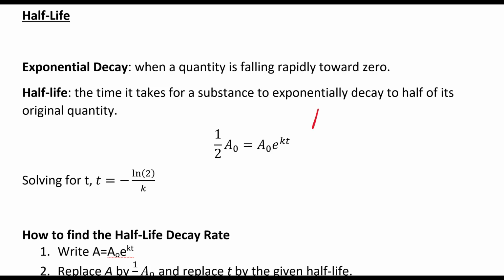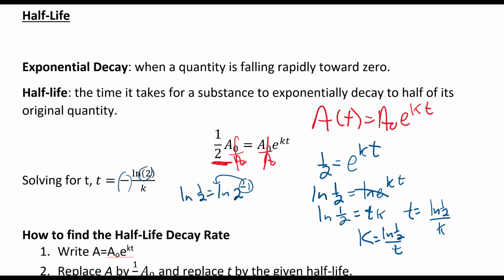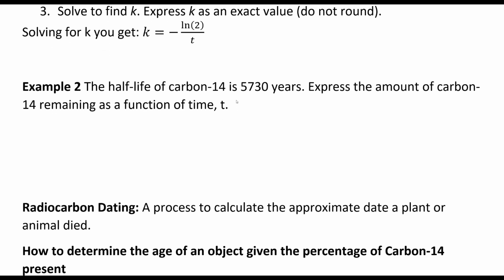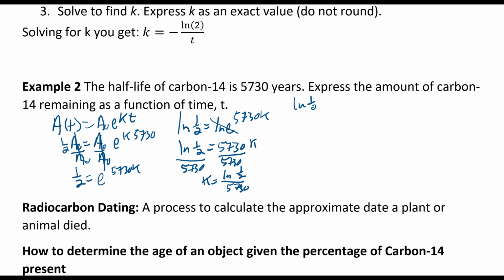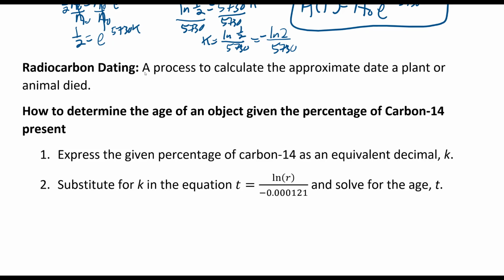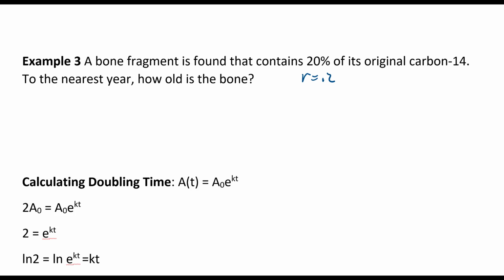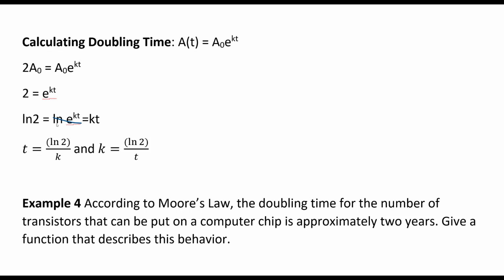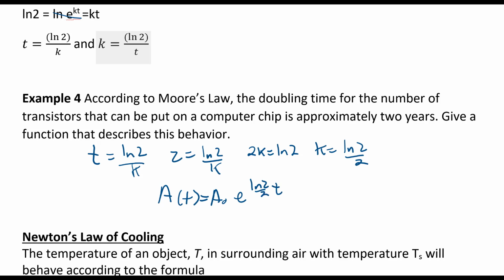Half-Life Calculations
In this video we look at using the concept of Half-Life to calculate the age of an artifact. We also discuss doubling time.